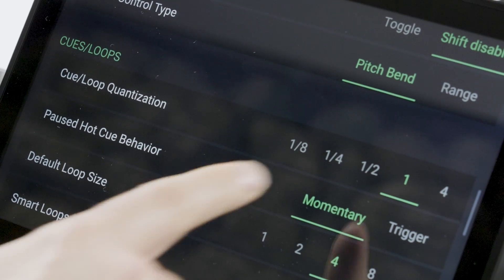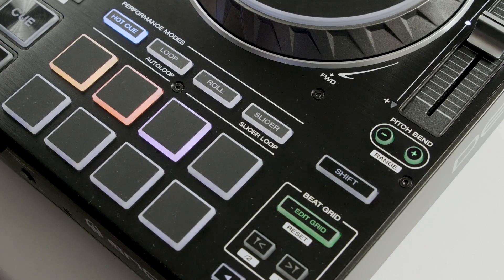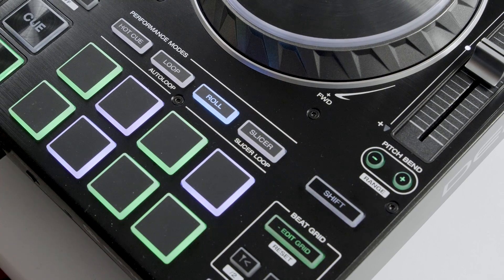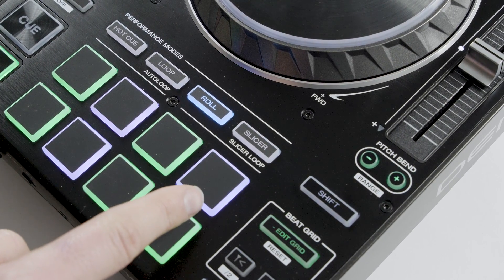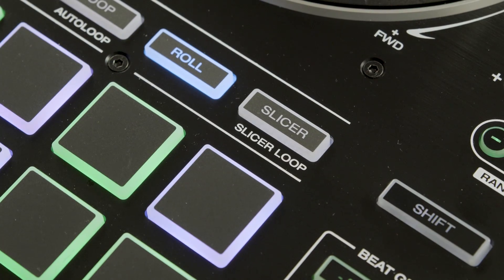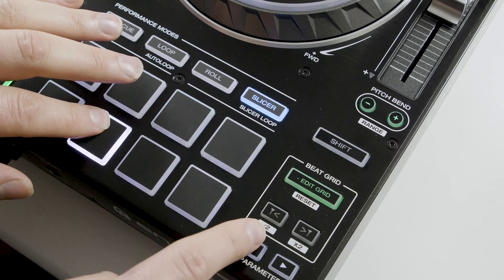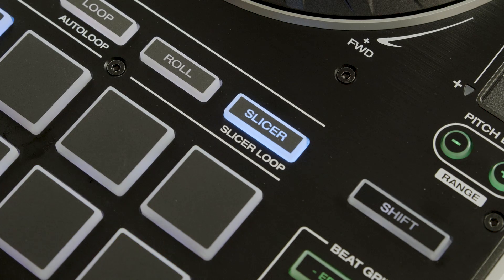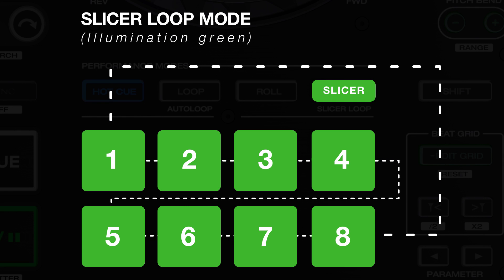Denon DJ PRIME 4 Tutorial Part Seven – Performance Pads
Welcome to the seventh of our 14-part Tutorial video series, taking a deep-dive into the features and operation of the Denon DJ PRIME 4 Standalone DJ System.